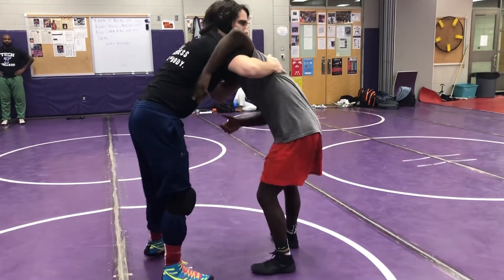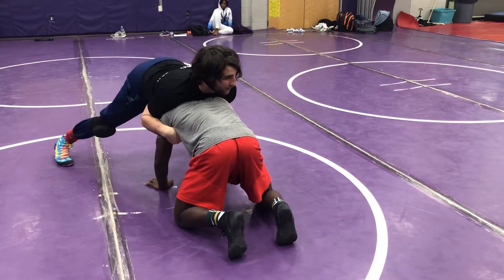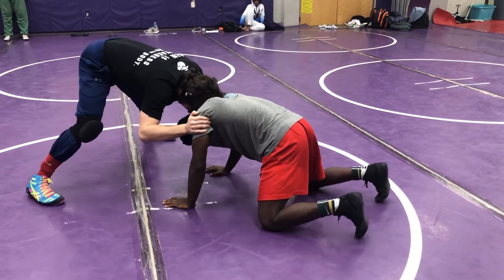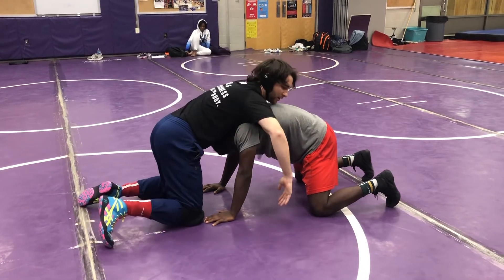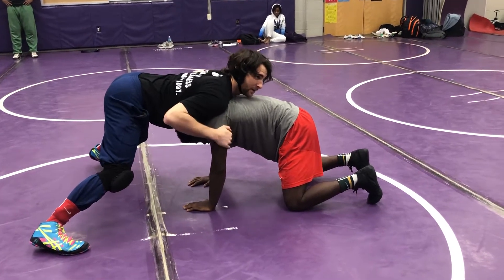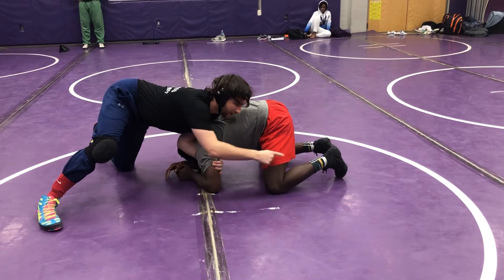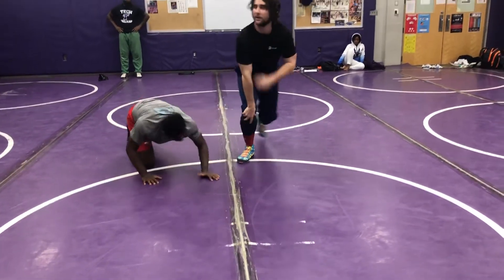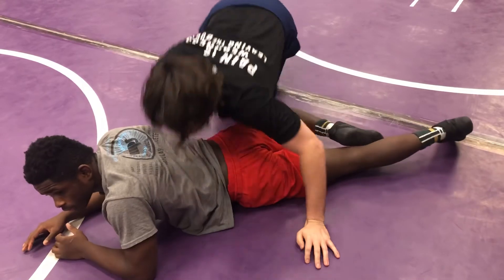Bang & Hook to Mantis go behind